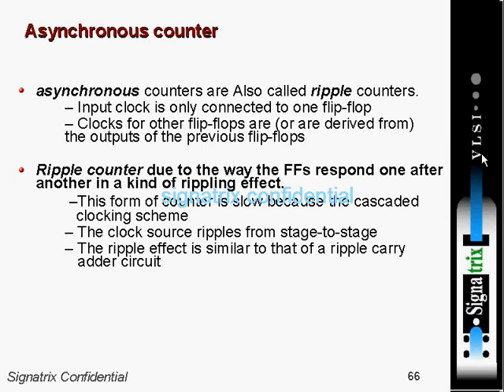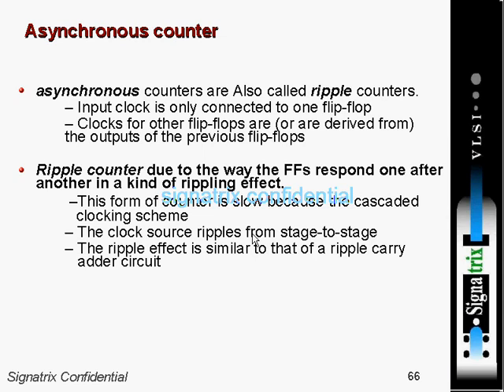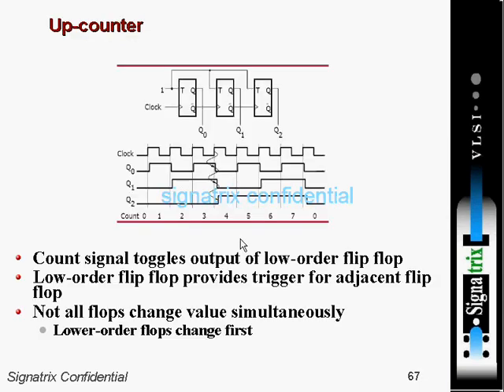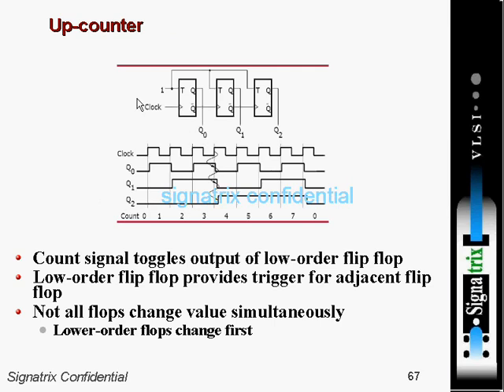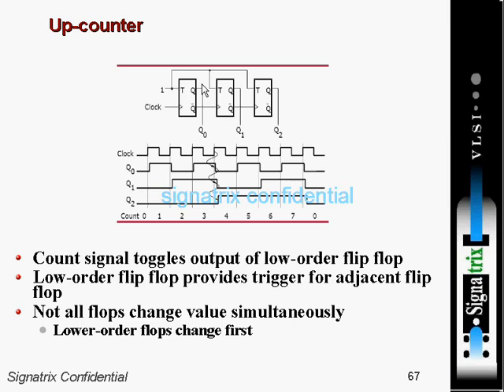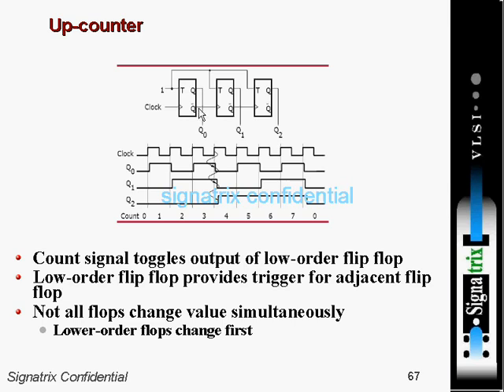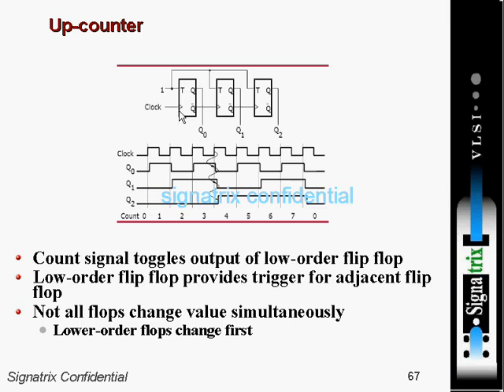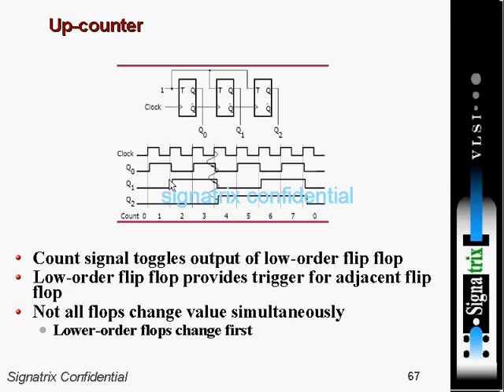Sequential Circuits (Sequential) - 8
asynchronous counter .up counter .
down counter